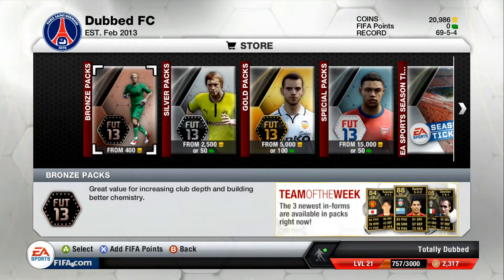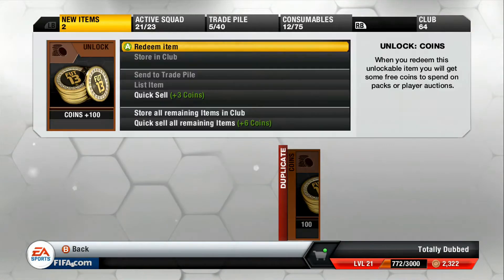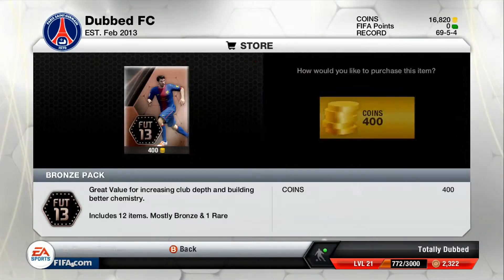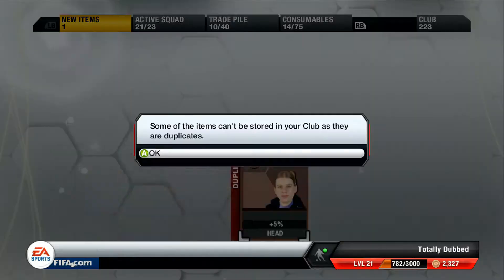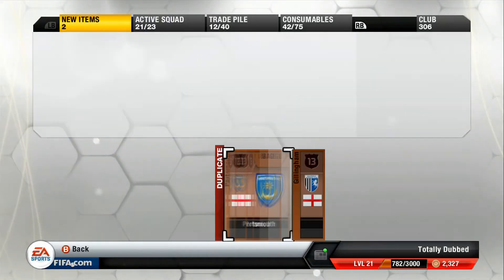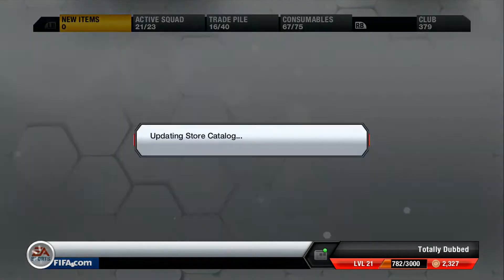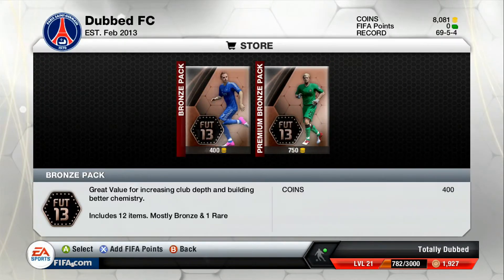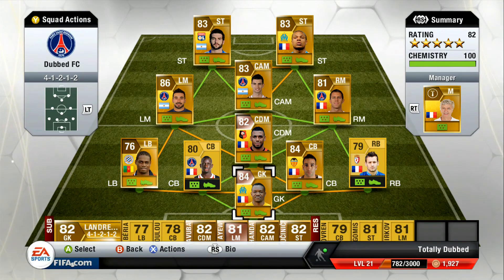Fifa 13 Pack King - Opening 45 Bronze Packs in a Row in FUT - By Totallydubbed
The achievement requires your to "Open 50 FUT Packs".
I opened, on video - 45 bronze packs at 400 coins each.
I made back around 5k from sales.

Dubbed